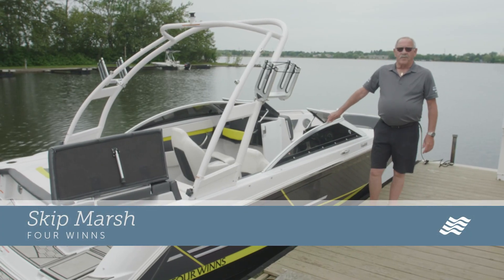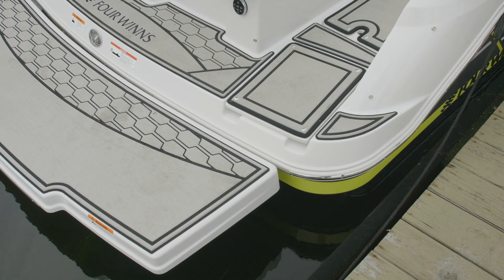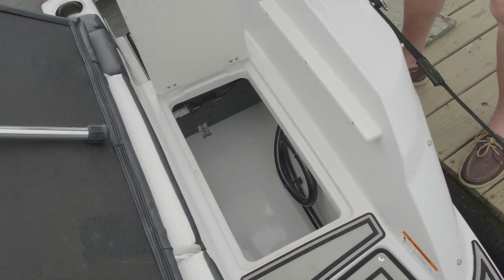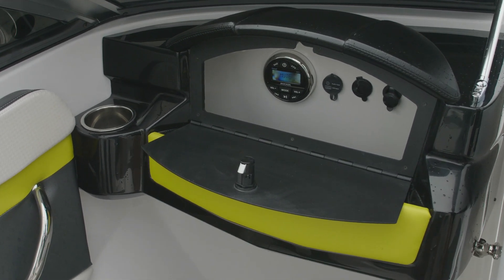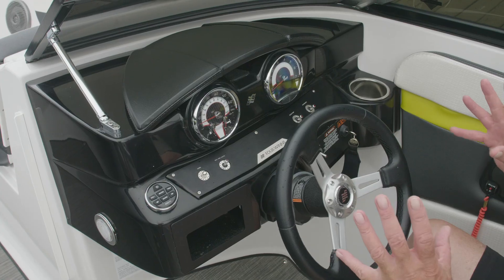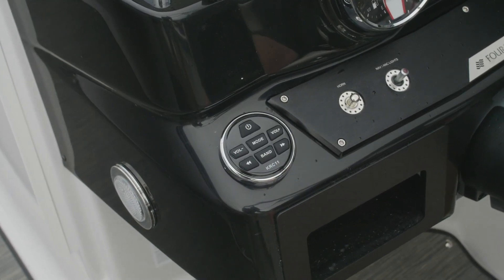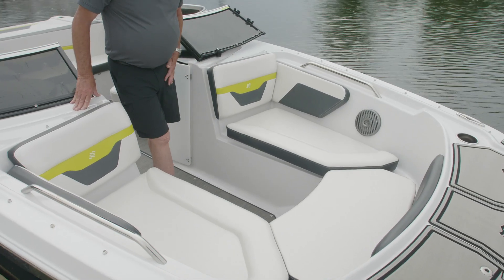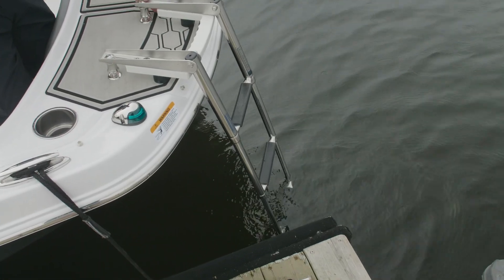Four Winns HD 180 RS Walk-Through